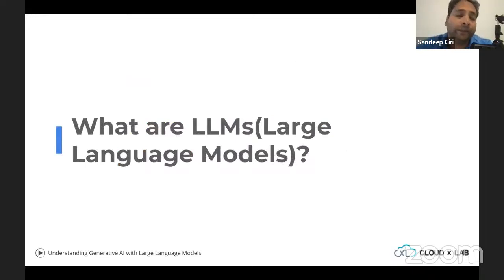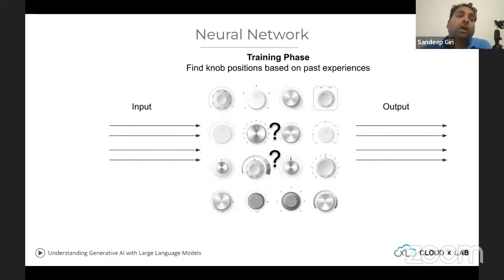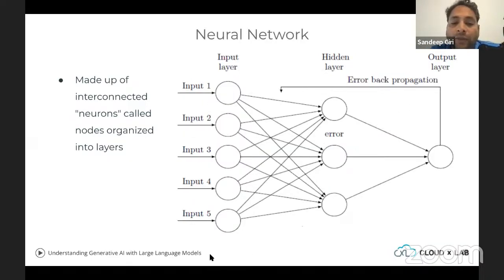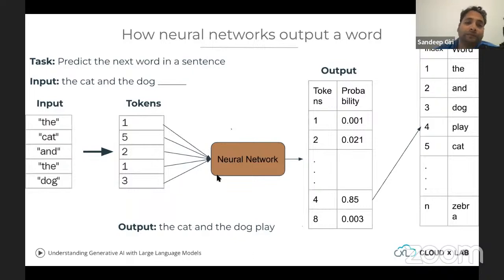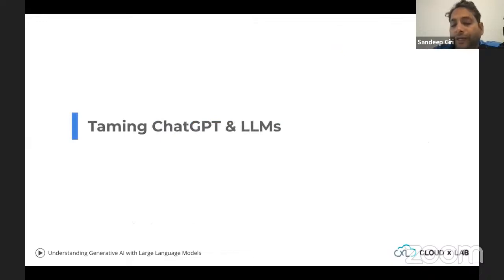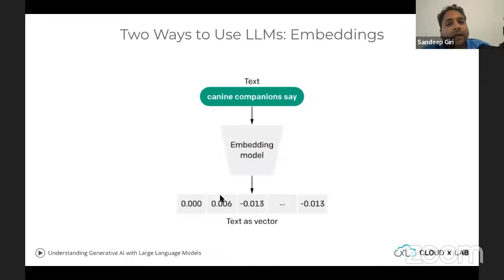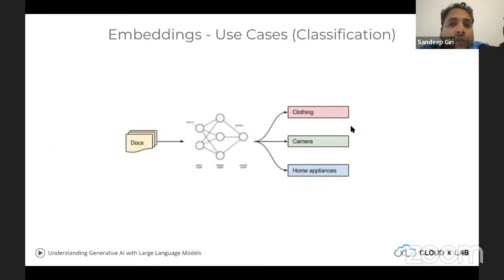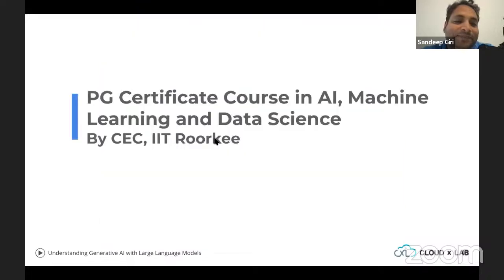Understanding Generative AI with Large Language Model's(LLM's)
About Presenter: Sandeep Giri

Past - Amazon, InMobi, tBits Global, D.E.Shaw

For the last 16 years, Sandeep has been building products and churning large amounts of data for various product companies. He has an all-around experience in software development and big data analysis.

Apart from digging data and technologies, Sandeep enjoys conducting interviews and explaining difficult concepts in simple ways.